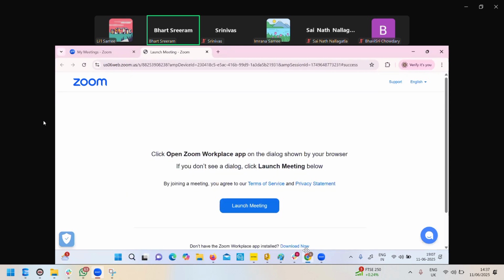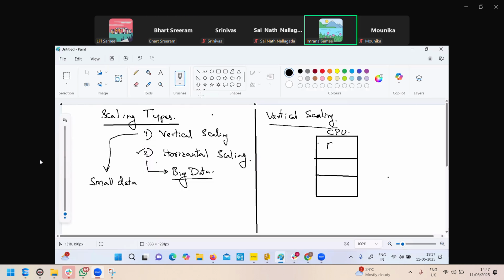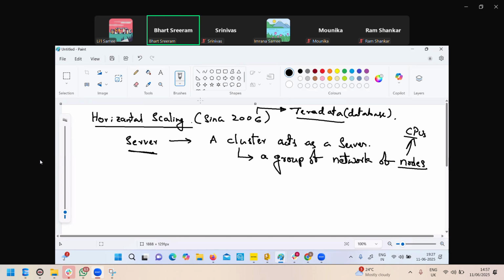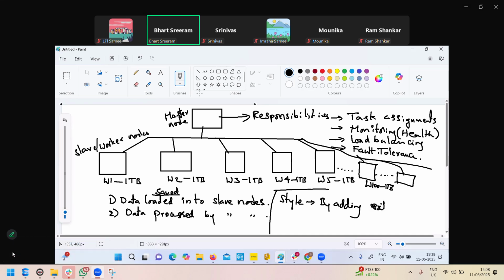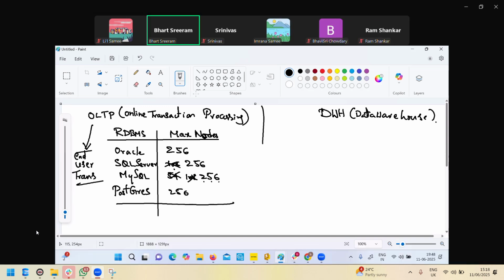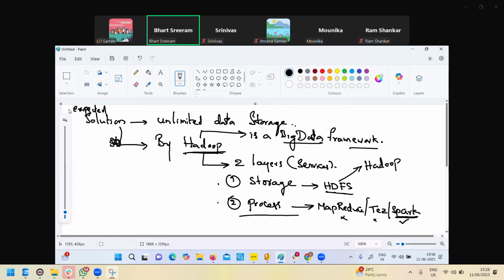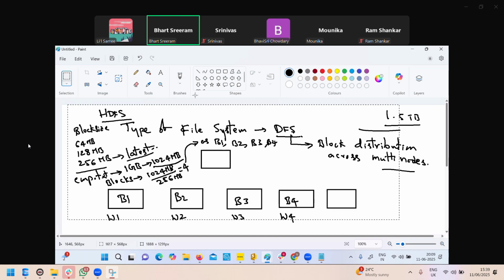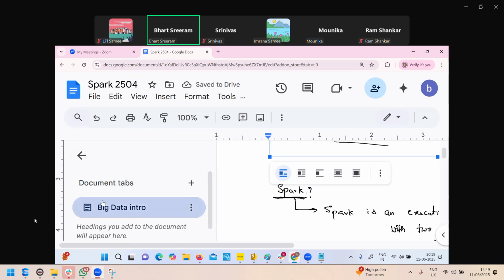🔥 Big Data & Spark Tutorial for Beginners | Hadoop, HDFS, PySpark, OLTP vs OLAP Explained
🚀 Learn Big Data & Apache Spark from Scratch!
In this beginner-friendly tutorial, we walk you through the essentials of Big Data, PySpark, and Hadoop. Perfect for aspiring Data Engineers, Analysts, and Developers, this video simplifies complex concepts with real-world insights.

💡 What You'll Learn in This Video:

What is Big Data & Why It Matters

Limitations of Traditional RDBMS & Clustering

Key Differences Between OLTP and OLAP (DWH)

Introduction to Hadoop Ecosystem

How HDFS (Hadoop Distributed File System) Works

Basics of Parallel Processing

Introduction to Apache Spark & PySpark

📌 This is the first video in our Big Data & PySpark Series designed to help you kickstart your journey into distributed systems, data pipelines, and high-performance data processing.

Your engagement helps us reach more learners like you!

PySpark Installation & Setup: [Coming Soon]

Spark vs MapReduce: [Coming Soon]